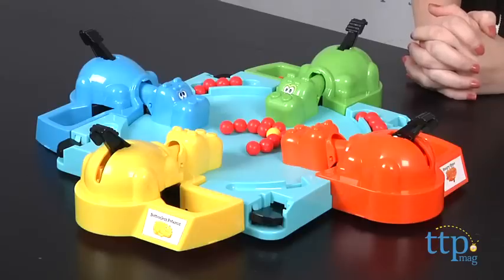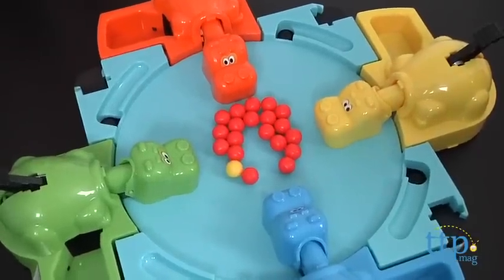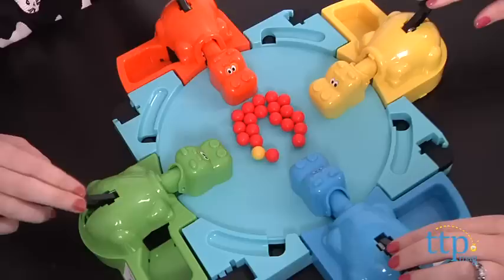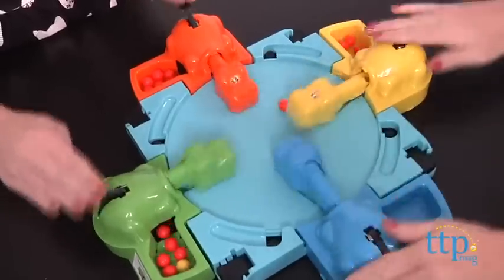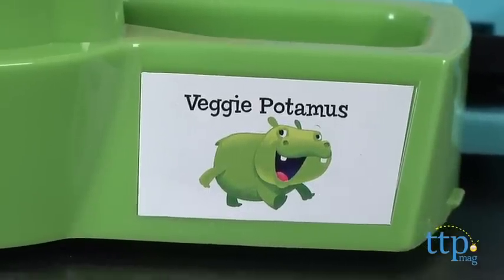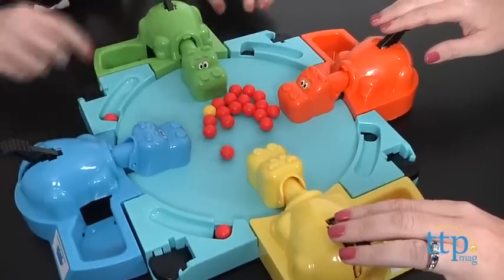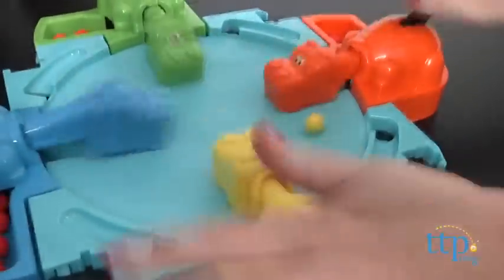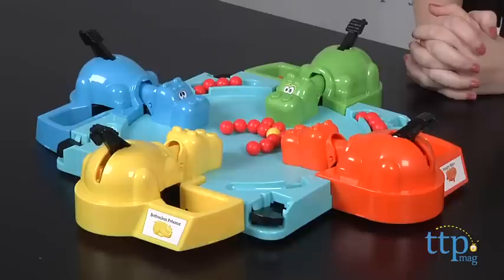Hungry Hungry Hippos from Hasbro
For the full review, where it's in stock, and how much it costs,

Hungry Hungry Hippos is part of Hasbro's Elefun and Friends game line and an updated version of a go-to classic preschool game. Start the game by placing all 20 marbles into the marble slots around the game's center "pond." Then launch all the marbles into the pond and have a player yell "Go!" to start the marble chomping fun. The game ends when no marbles remain in the center. The player with the most marbles wins.

Older fans may find a few hippos have been traded out over the years and the latest hippo characters include Veggie Potamus, Bottomless Potamus, Sweetie Potamus, and Hungry Hippo.